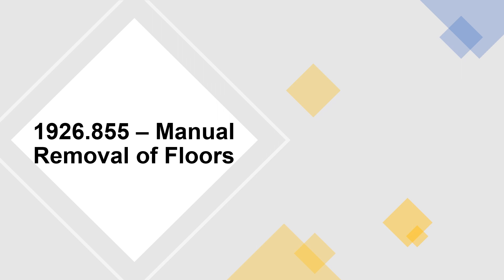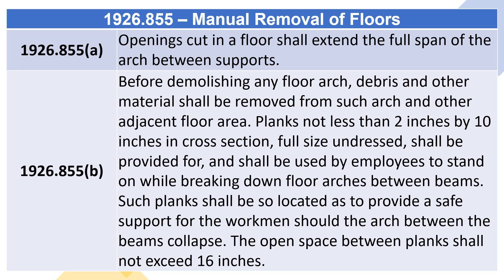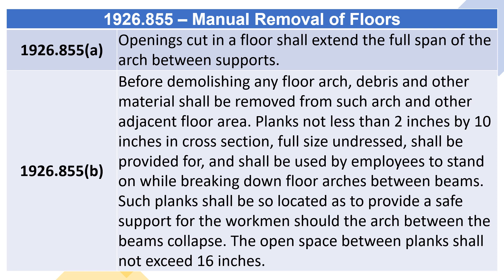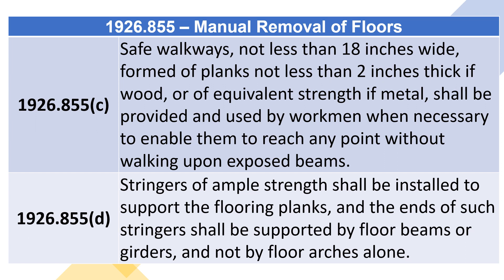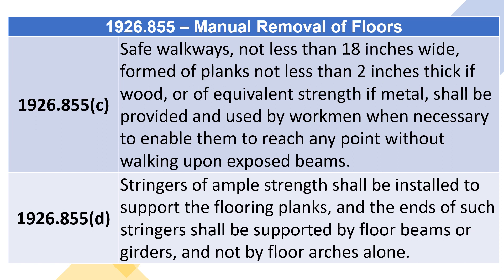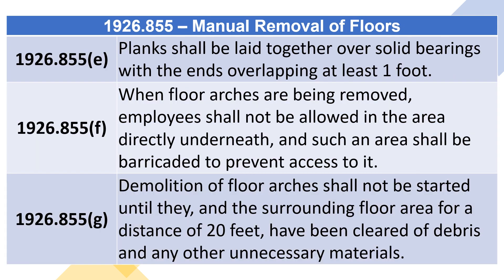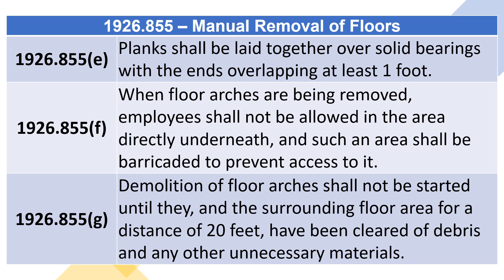OSHA 1926.855 – Manual Removal of Floors